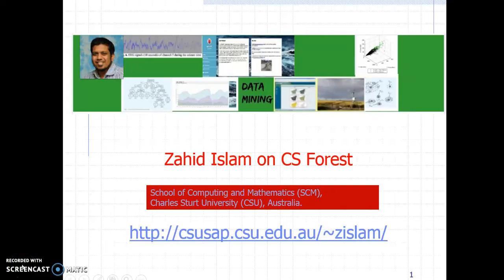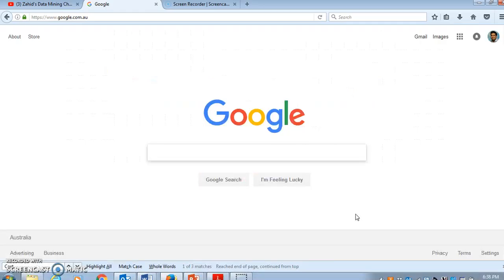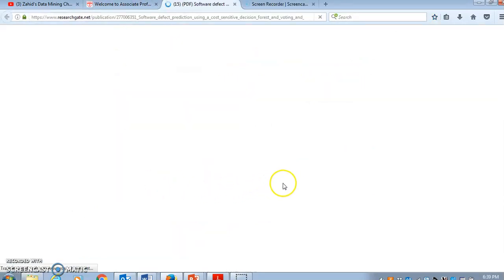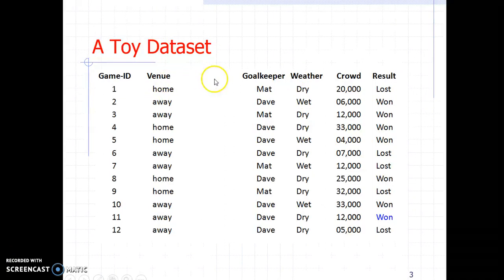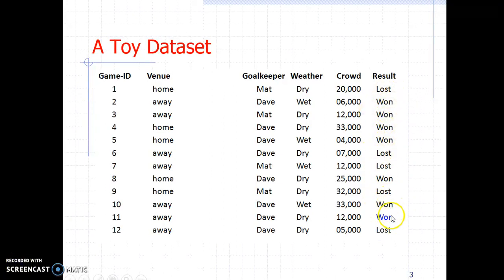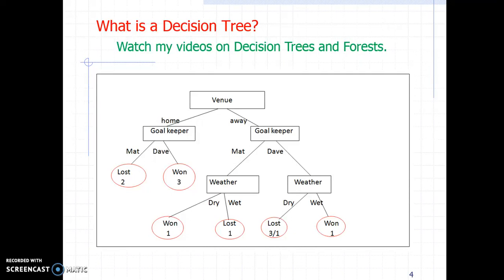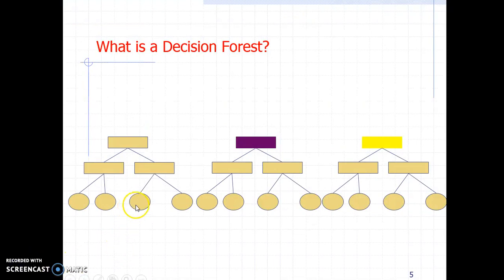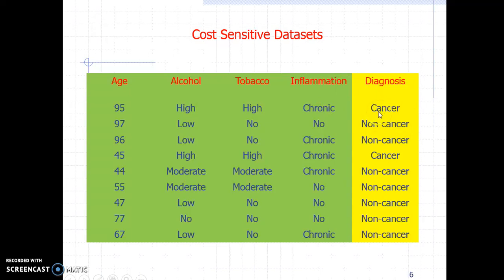Decision Trees for Cost Sensitive Datasets - CS Forest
A/Prof. Zahid Islam of CSU Australia explains their paper on a Decision Forest building algorithm for Cost Sensitive data sets. A pre-print of the paper is freely available

The full reference to the paper is as follows:

Siers, M., and Islam, M. Z. (2015): Software Defect Prediction Using a Cost Sensitive Decision Forest and Voting, and a Potential Solution to the Class Imbalance Problem, Information Systems, Vol. 51, pg. 62-71

Some other papers on cost sensitive classifiers are as follows:

Siers, M. J. and Islam, M. Z.(2018): Novel Algorithms for Cost-Sensitive Classification and Knowledge Discovery in Class Imbalanced Datasets with an Application to NASA Software Defects, Information Sciences, Vol. 459, pg. 53-70,